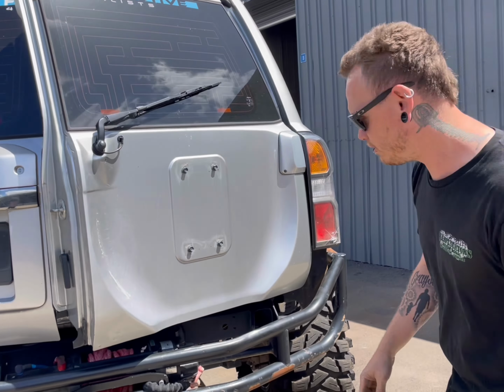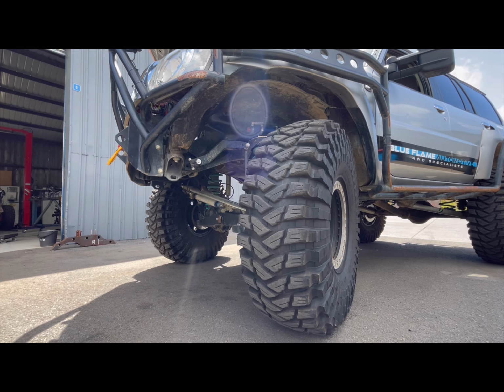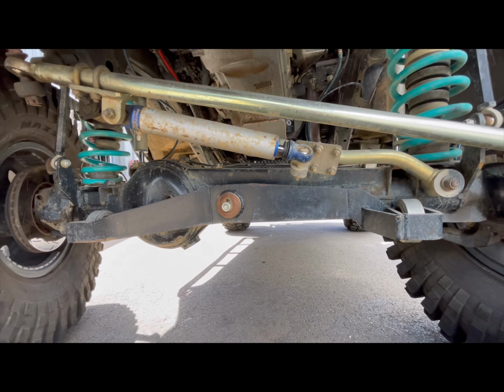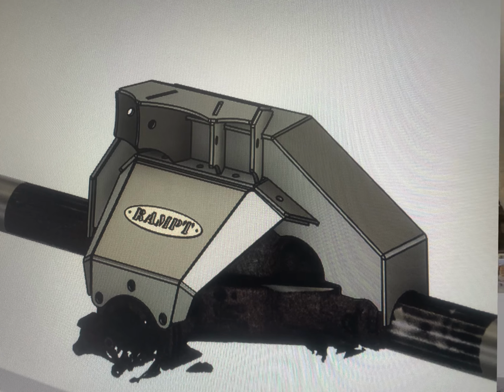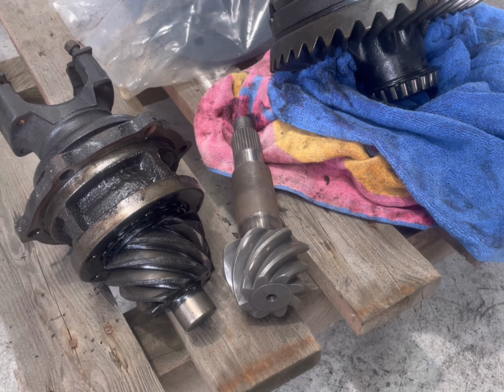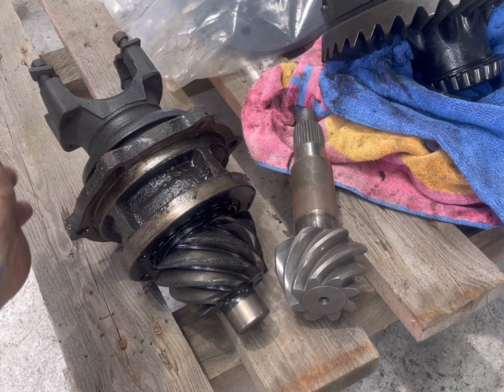Blue Flame Automotive S4 Nissan Patrol build. EP.1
Episode 1 of fingers crossed a little build series where we help Dave from Blue Flame Automotive take his monster GU patrol from big, to better!
A few product development and tech tip opportunities along the way, even if your not a patrol fan, (we fall in that category) this build hopefully should have a little bit of interest for everyone!